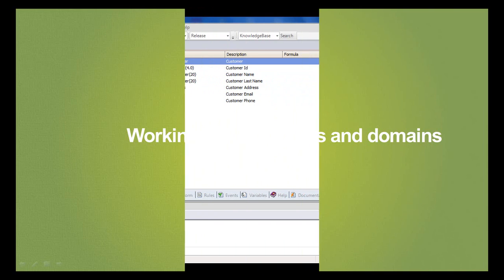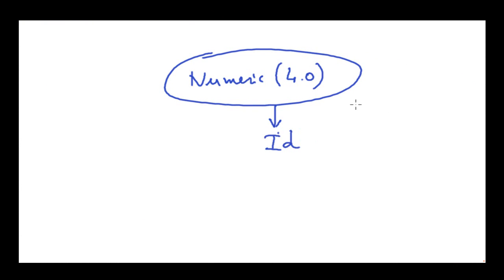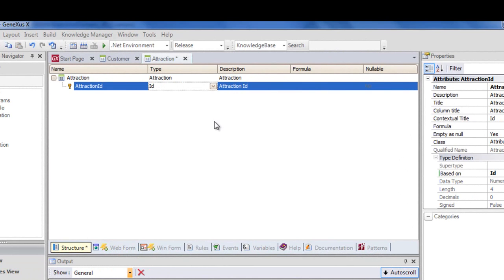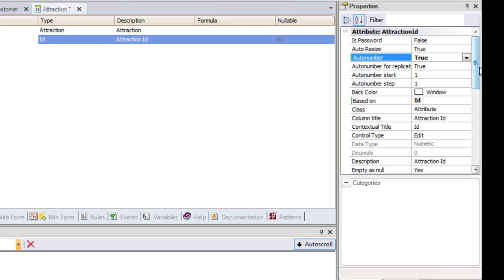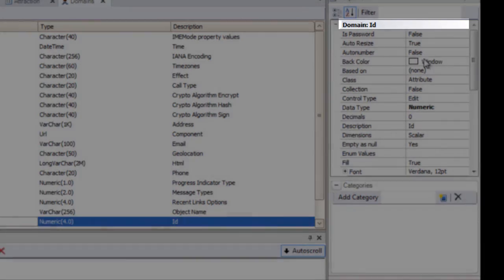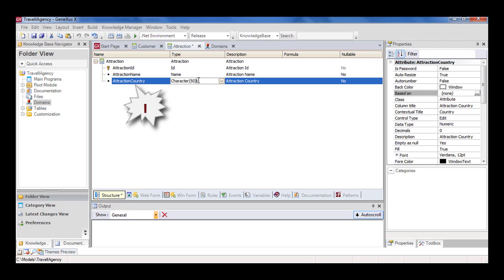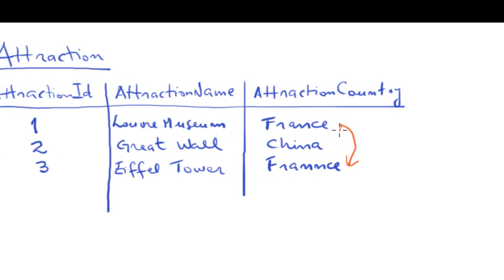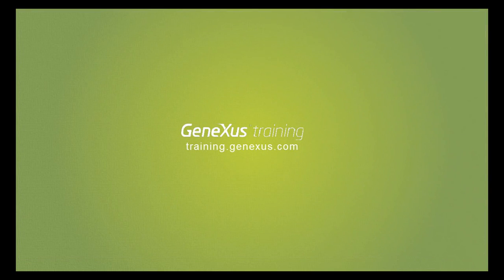Working with attributes and domains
We define the new transaction "Attraction" to record the tourist attractions and review aspects relative to edition of the transaction’s structure to facilitate our work. Editing an attribute’s properties, defining domains for data types and auto-numbering numeric attributes. How can we record the country of each tourist attraction?